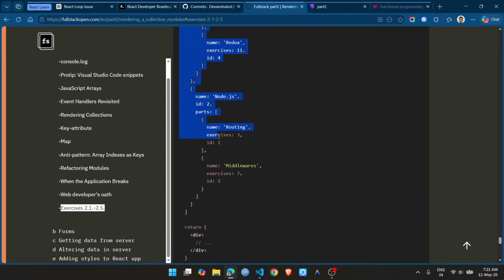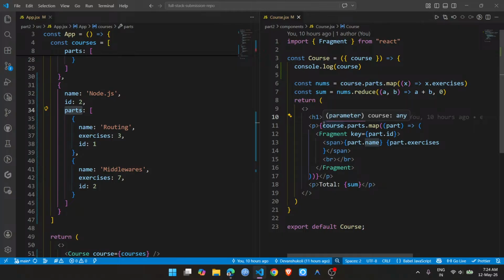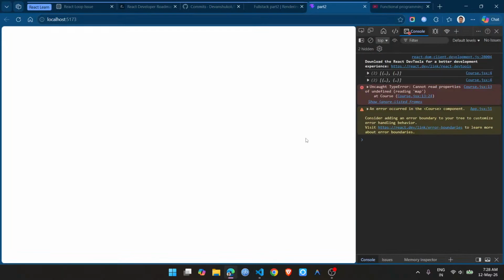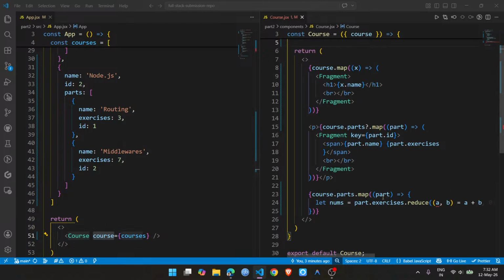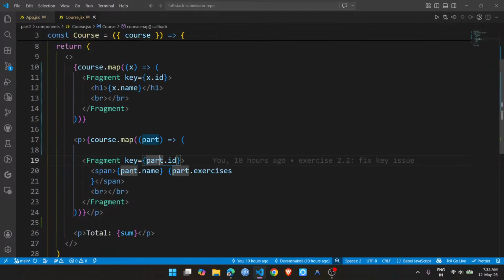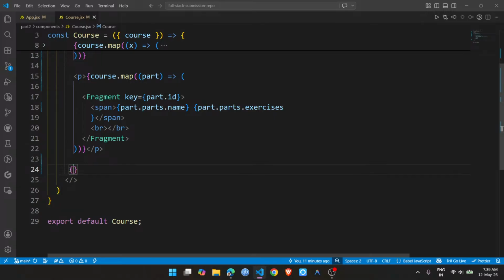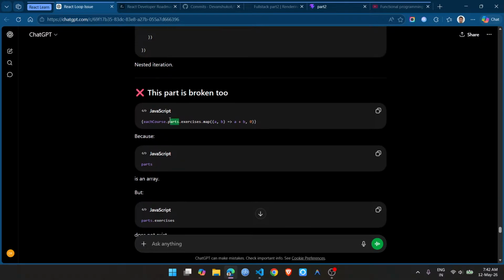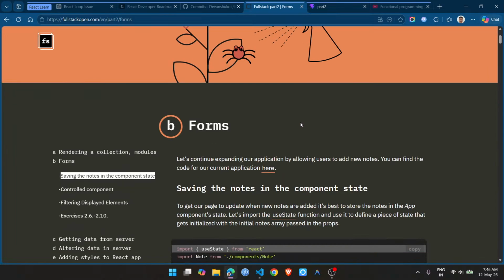(Day 13) Learning react from scratch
Today's Goal :
- continue on basic fundamentals for react.